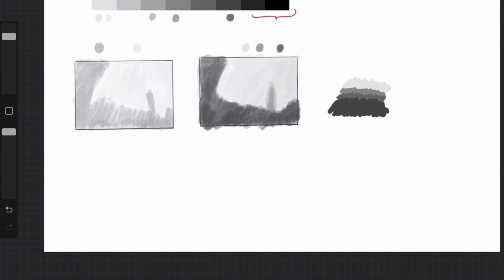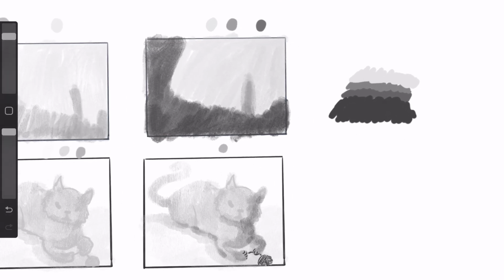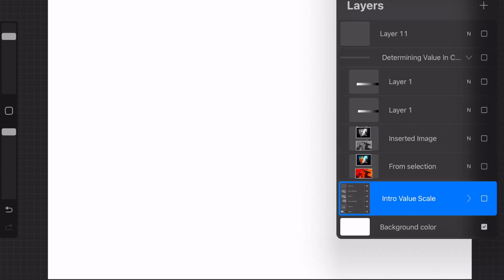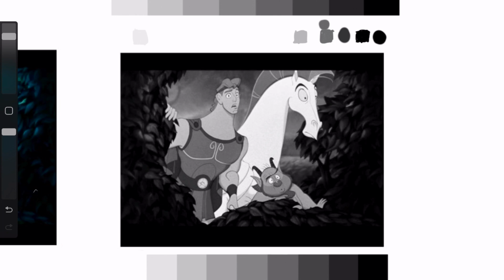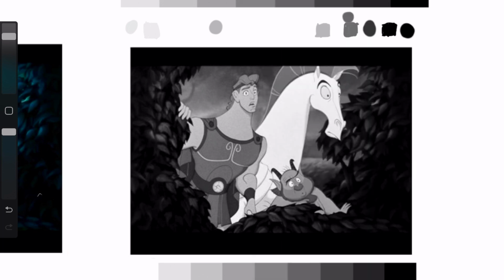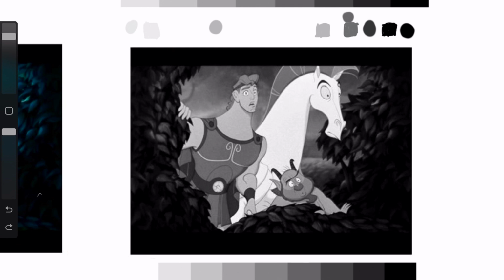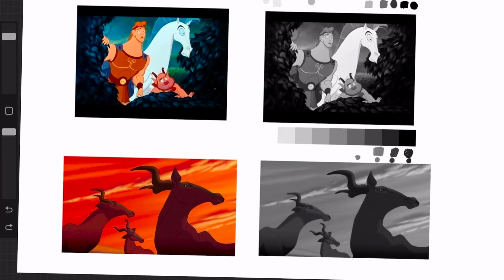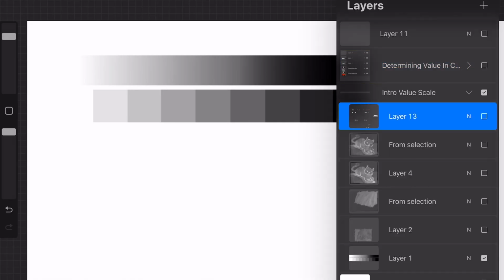Using Value to create a focal point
How value works to create a focal point.